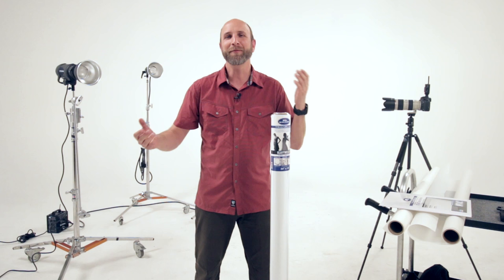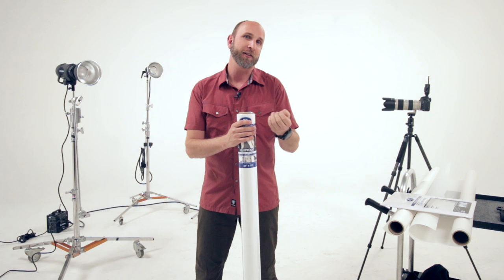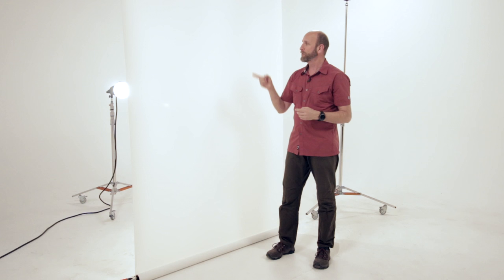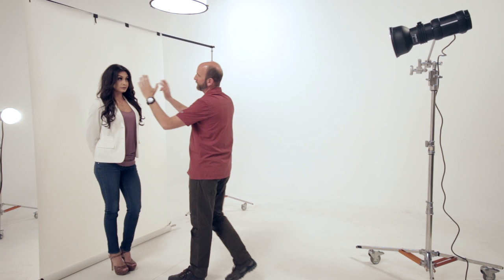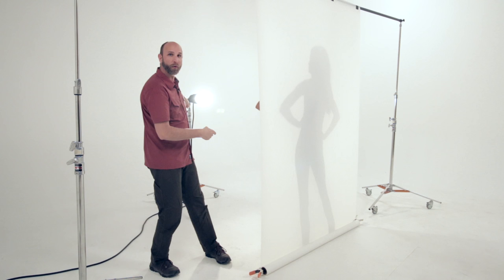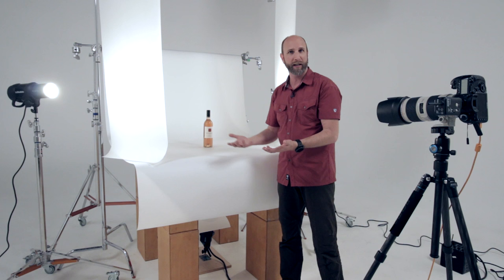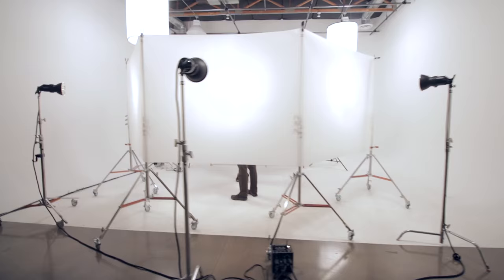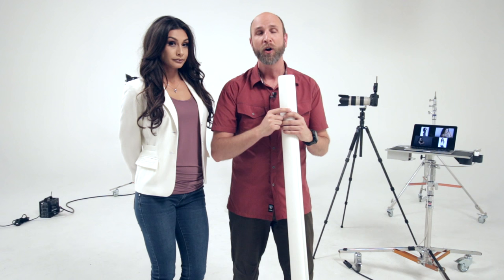Mark Wallace in the Studio with Savage Translum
Join Mark Wallace in the studio to learn what IS Savage Translum? Mark will demonstrate various applications for our popular semi-translucent plastic Translum background, like shaping light, beautiful diffusion, product & tabletop photography, special effects like silhouettes and more!